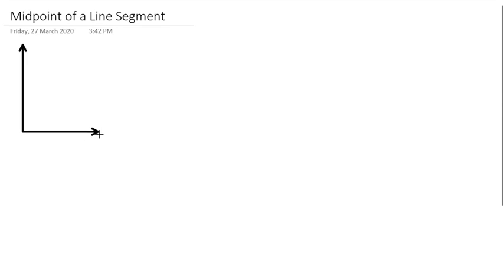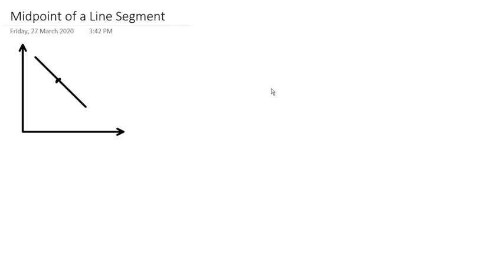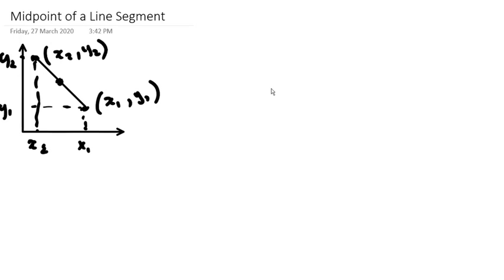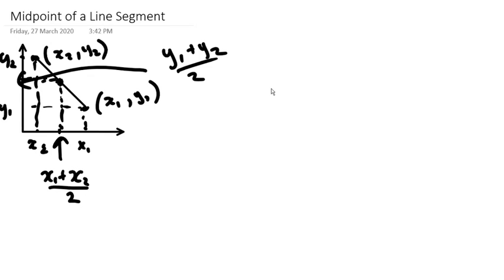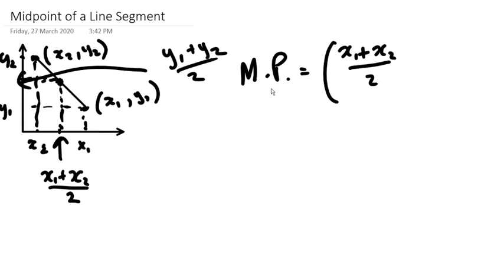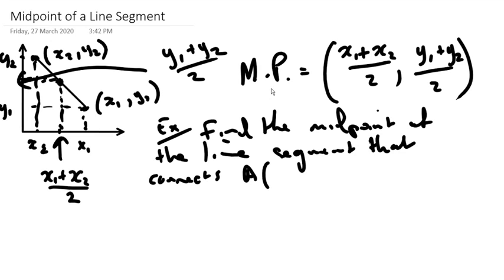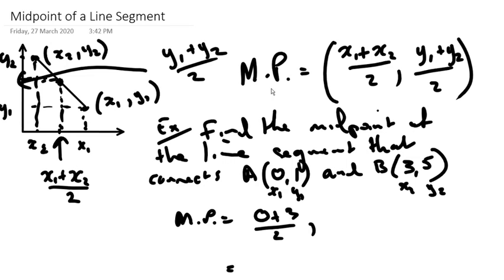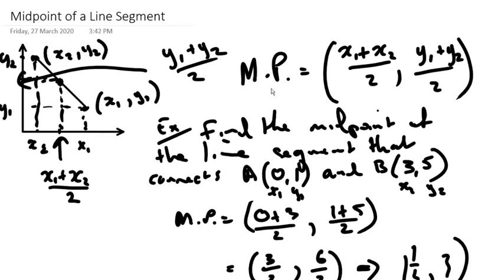Year 10 Advanced Maths - Mid point of a line segment